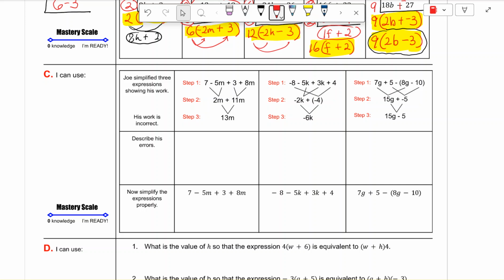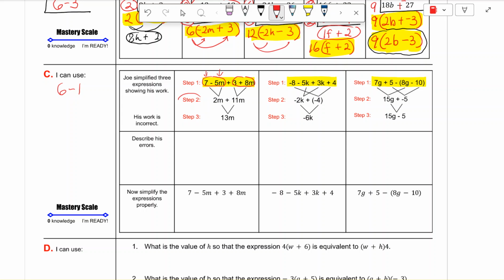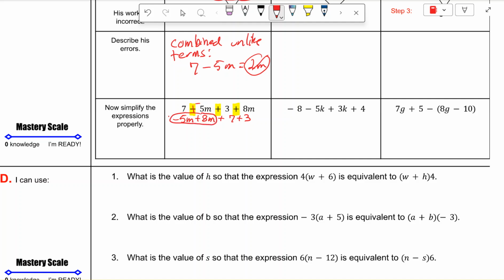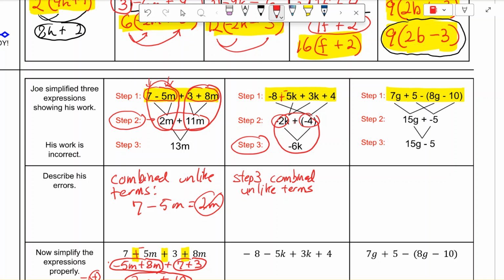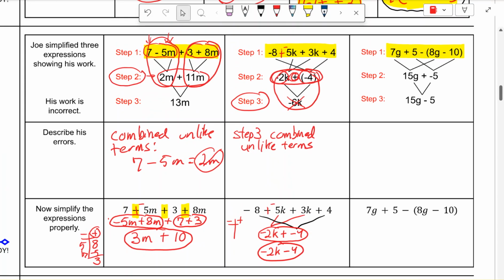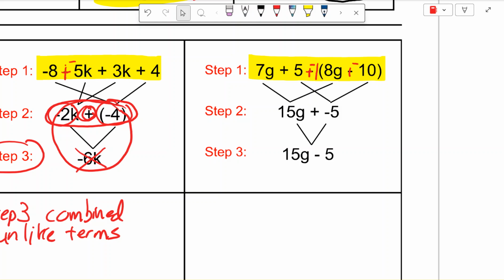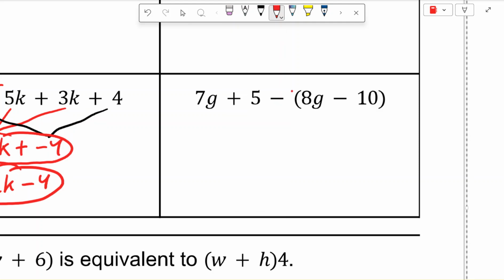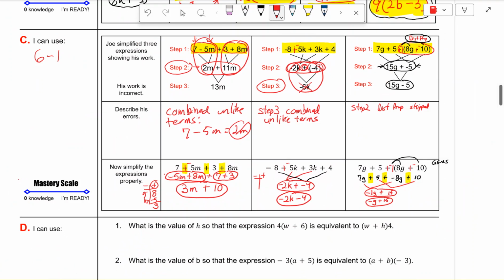U6 TR Section C